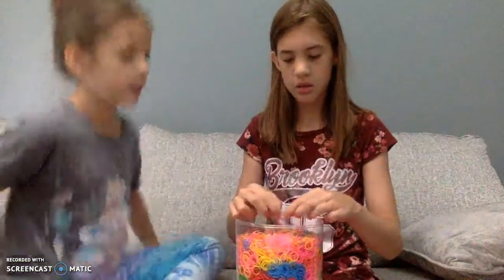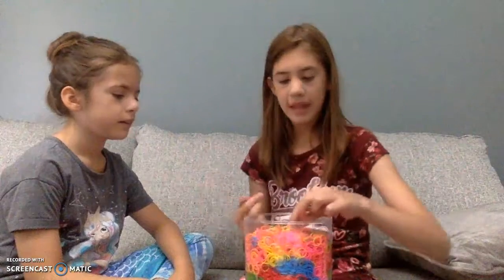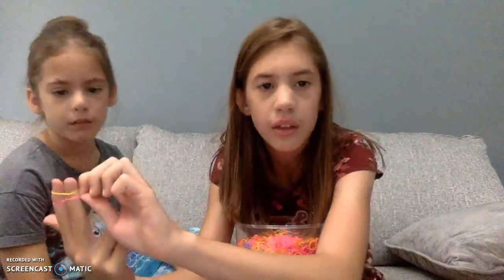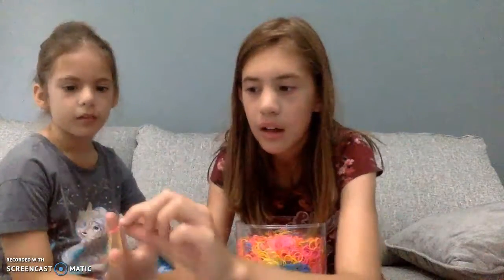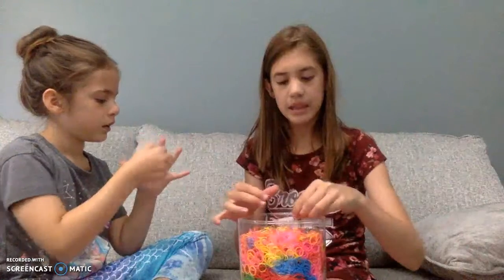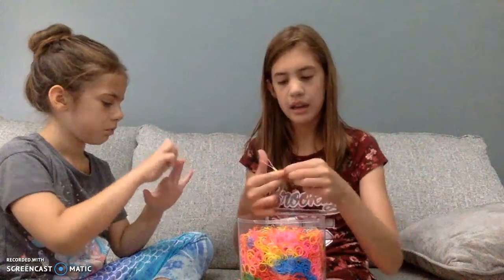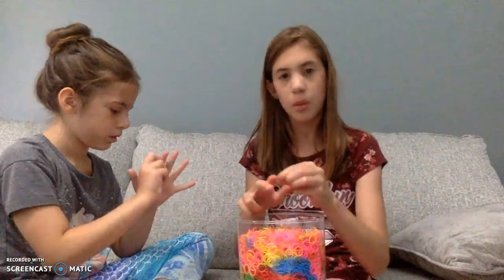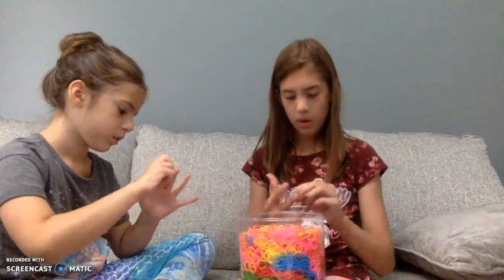making bracelets with vanessa